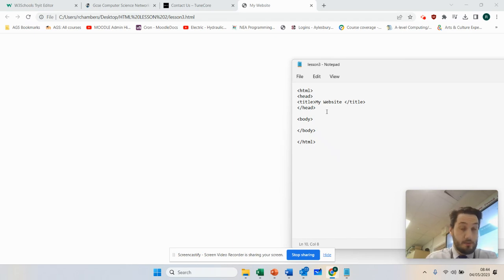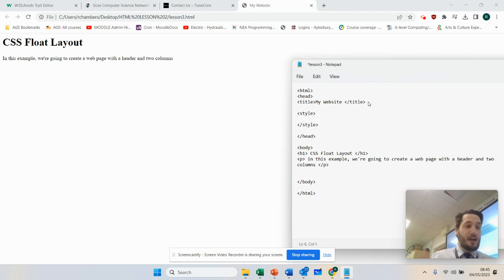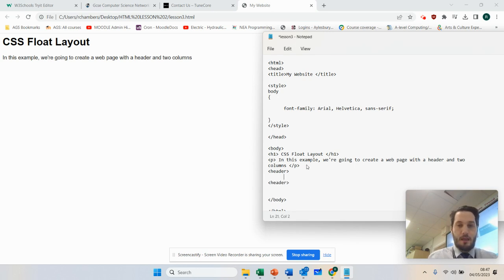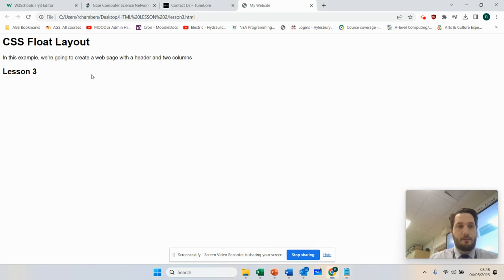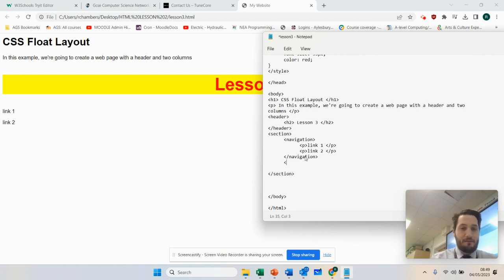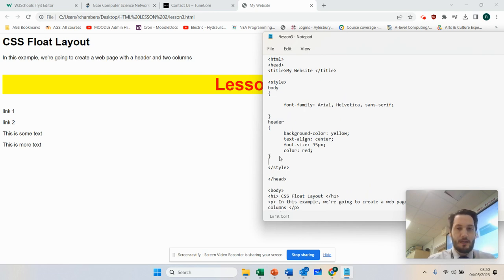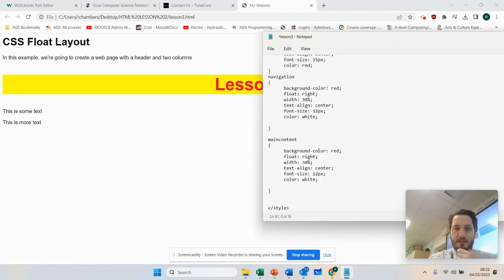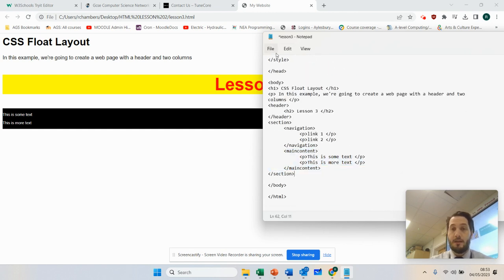Lesson 8 - Div Layers and Styles HTML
This lesson will introduce you to the understanding of using DIV layers and HTML.